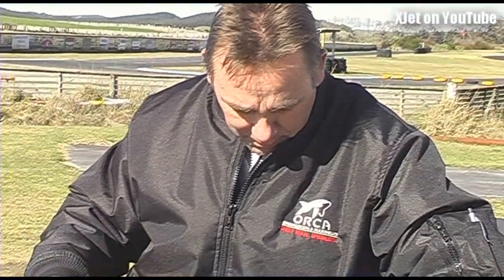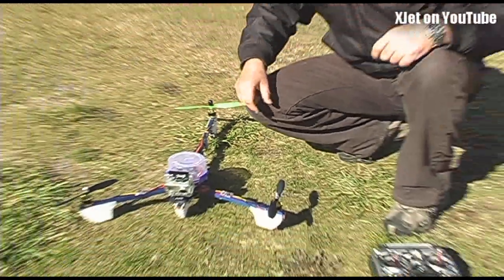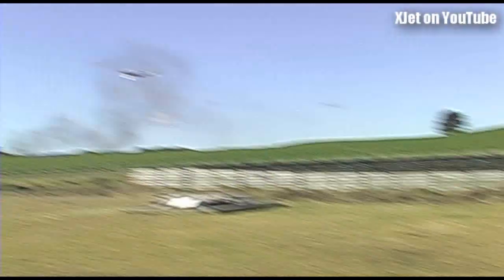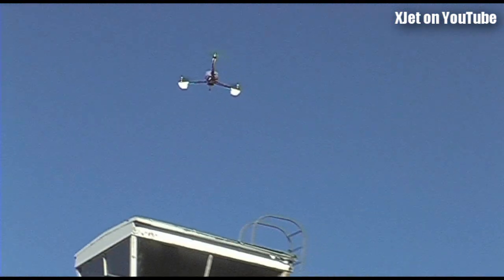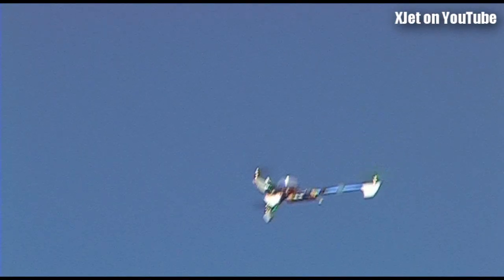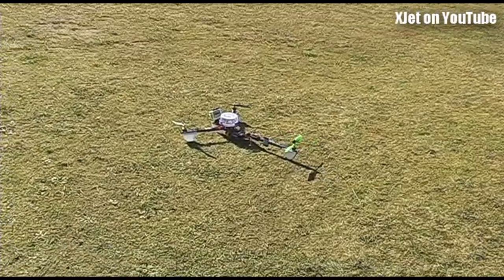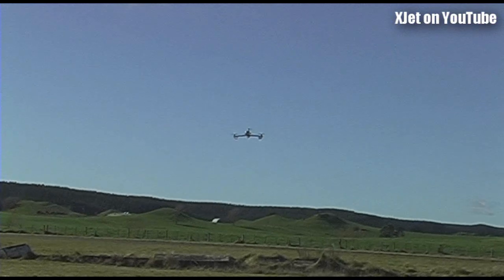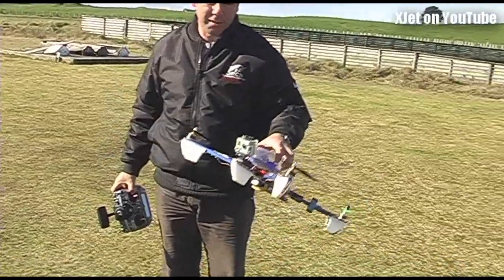KK black-board multicopter controller, first flight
Wayne has fitted the Minsoo Kim black-board KK controller with MEMS gyros to his RC tricopter and gives it a maiden flight - even landing on the infamous, model-killing SWMAC "tower".

It flies but there appears to be some issues which look like excessive gain on the gyros but winding down the gain didn't help much.

He's going to try new props and getting a cuddle from Barry to see if that helps.